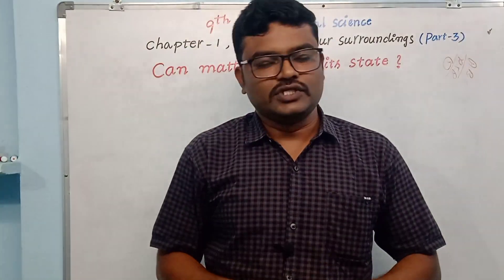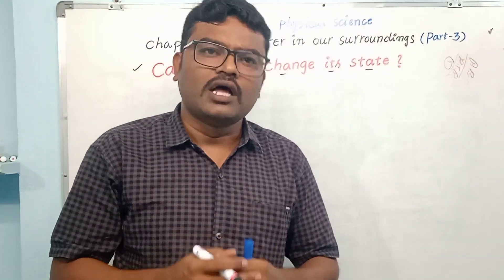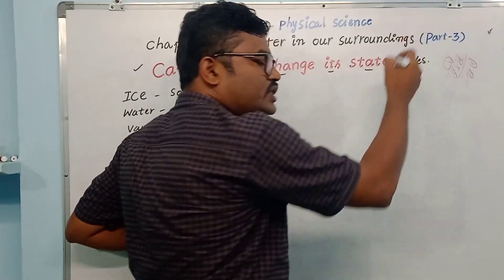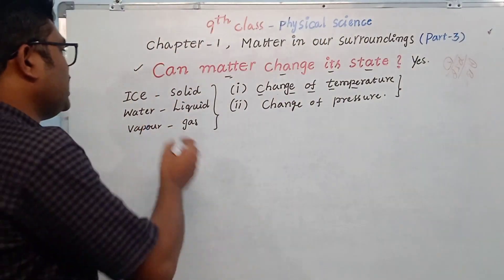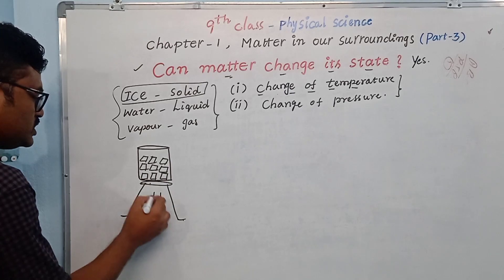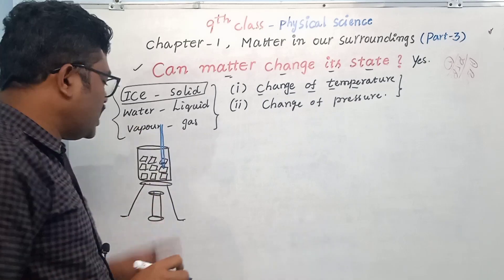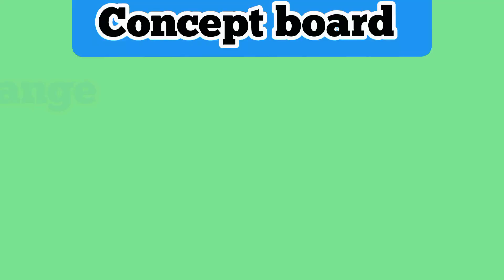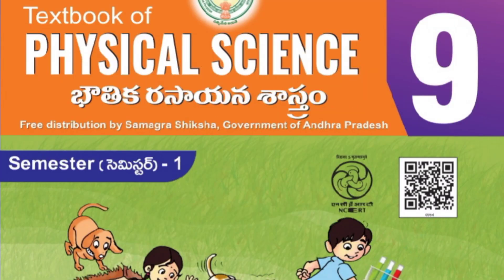9th class physical science|AP new syllabus|Chapter 1 part 3|Matter in our surroundings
9th class physical science|AP new syllabus|Chapter 1 part 3|Matter in our surroundings

Can Matter Change its State?
We all know from our observation that water
can exist in three states of matter–
• solid, as ice,
• liquid, as the familiar water, and
• gas, as water vapour.
What happens inside the matter during
this change of state? What happens to the
particles of matter during the change of
states? How does this change of state take
place? We need answers to these questions,
isn’t it?

On increasing the temperature of solids,
the kinetic energy of the particles increases.
Due to the increase in kinetic energy, the
particles start vibrating with greater speed. The
energy supplied by heat overcomes the forces
of attraction between the particles. The
particles leave their fixed positions and start
moving more freely. A stage is reached when
the solid melts and is converted to a liquid.
The minimum temperature at which a solid
melts to become a liquid at the atmospheric
pressure is called its melting point.
The melting point of a solid is an indication
of the strength of the force of attraction
between its particles.
The melting point of ice is 273.15 K*. The
process of melting, that is, change of solid state
into liquid state is also known as fusion.
When a solid melts, its temperature
remains the same, so where does the heat
energy go?
You must have observed, during the
experiment of melting, that the temperature
of the system does not change after the melting
point is reached, till all the ice melts. This
happens even though we continue to heat the
beaker, that is, we continue to supply heat.
This heat gets used up in changing the state
by overcoming the forces of attraction between
the particles. As this heat energy is absorbed
by ice without showing any rise in
temperature, it is considered that it gets
hidden into the contents of the beaker and is
known as the latent heat. The word latent
means hidden. The amount of heat energy that
is required to change 1 kg of a solid into liquid
at atmospheric pressure at its melting point is
known as the latent heat of fusion. So, particles
in water at 0oC (273 K) have more energy as
compared to particles in ice at the same
temperature.
time stamps
00:00 can Matter change its state?
04:08 Activity 1.12
08:20 What happens inside the matter
10:20 Melting point
12:27 Latent heat of fusion
15:09 Concept board